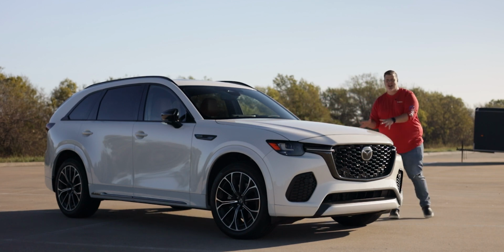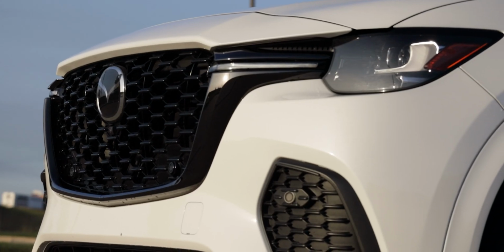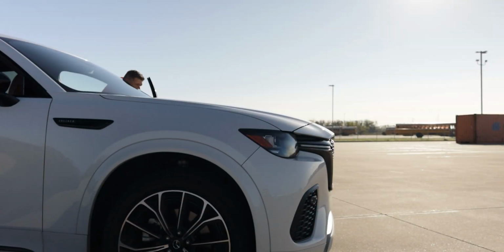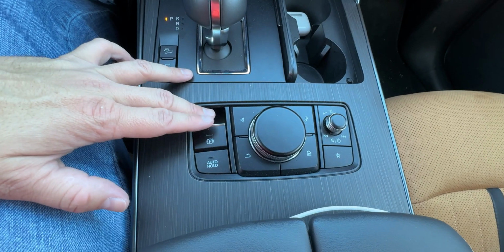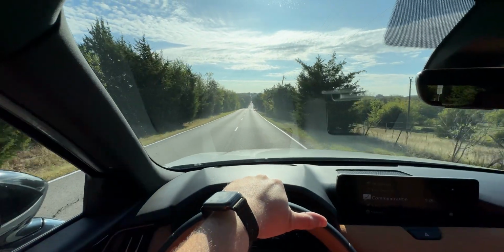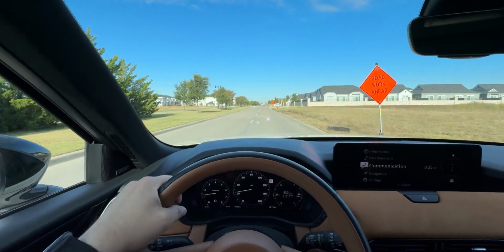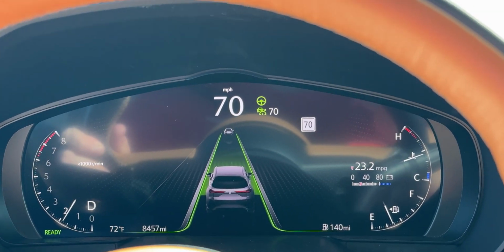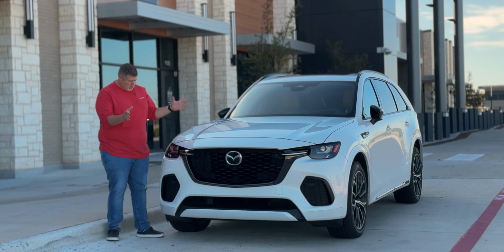We Didn’t Expect THIS From Mazda’s New CX-70 – Full Review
In this review of the **2025 Mazda CX-70 3.3 Turbo S Premium Plus**, we dive deep into Mazda's latest two-row SUV, exploring its luxurious design, spacious interior, and sporty yet refined driving dynamics. We examine how the CX-70 stacks up against the competition, the quirks of its hybrid powertrain, and why its premium features and thoughtful touches make it a strong contender in the midsize SUV market. With pros, cons, and everything in between, this review covers all you need to know to decide if the CX-70 is the perfect SUV for you.